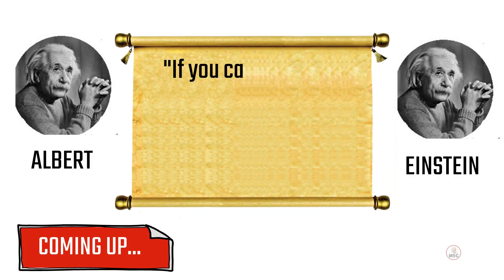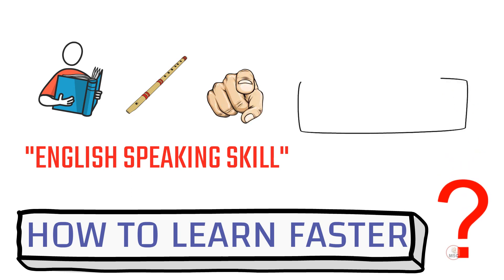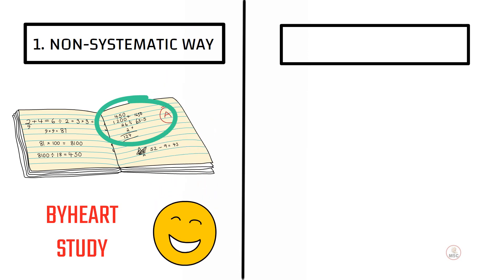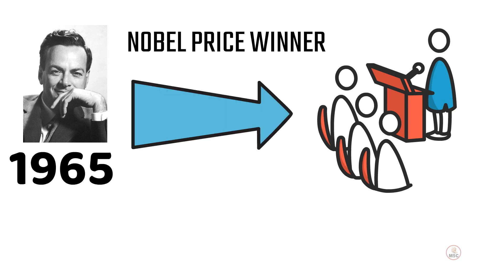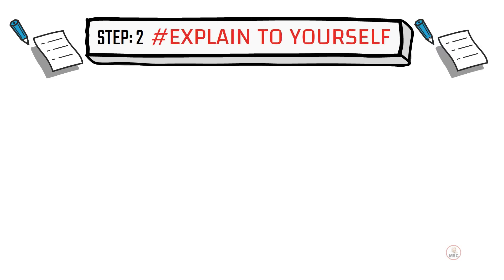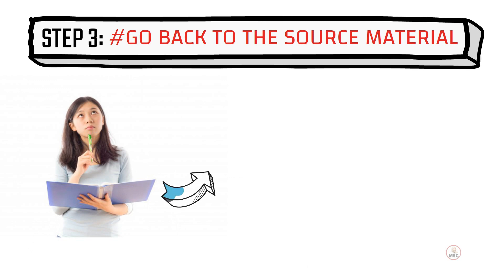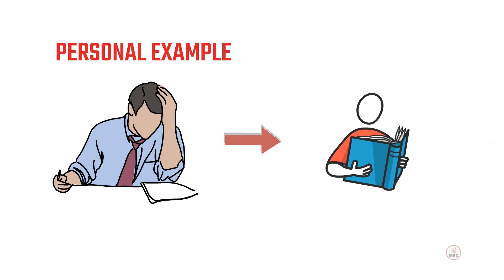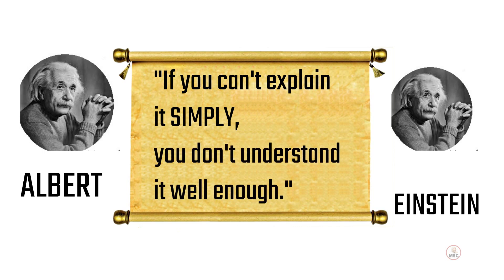How to learn and remember anything 10x faster (tamil) || study tips || feynman technique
richard feynman was one of the great scientists and physicists of our time. He is a genius and noble prize recipient. He created his own unique method, which is famously called as “the feynman technique”. This technique simplifies how to learn any difficult topics in an easy way. This technique literally simplifies how to read and understand a topic in a smart way in just four steps. 4 steps as follows:

1. Choose a concept you want to learn about.
2. Explain yourself
3. Identify gaps in your explanation; go back to the source material, to better understand it.
4. Pretend you are teaching it to a student in grade 5

Important Social Media Links:

For WhatsApp alert & notification : 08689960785

video editing gears:
my wireless keyboard & mouse

my mic

my laptop

my camera

my phone